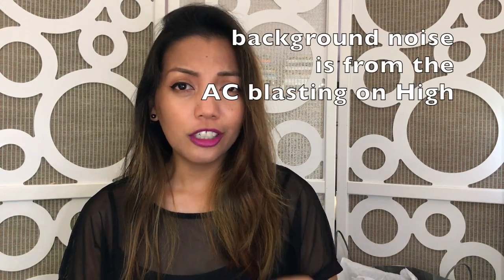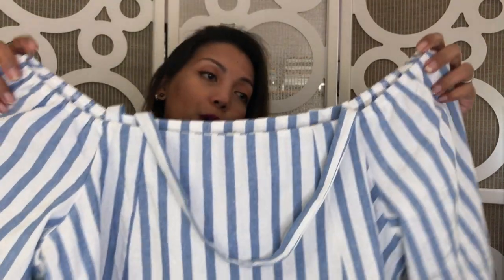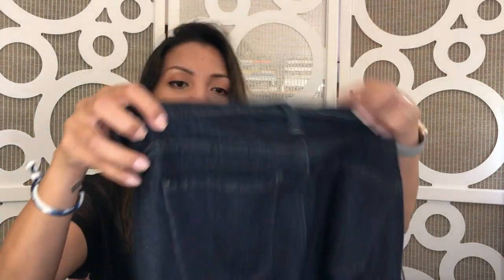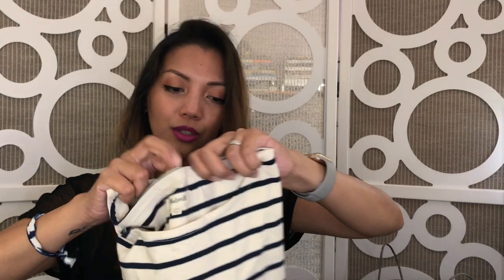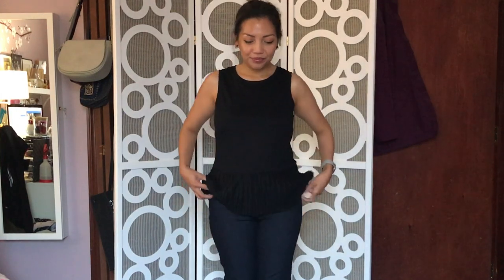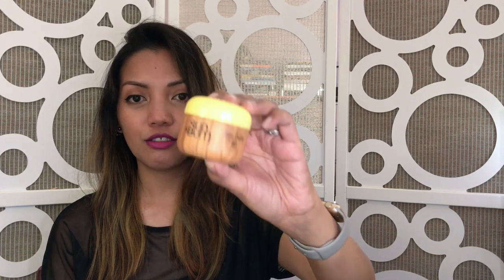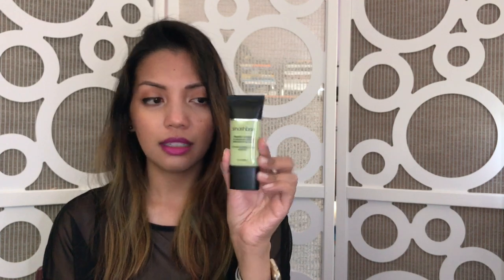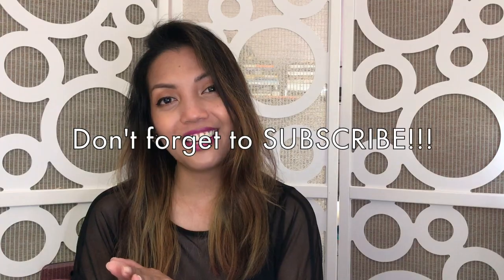TOBI.com, Nordstrom & Ulta Shopping Haul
Links to most of these items are listed down below

NORDSTROM

NYDJ Alina Convertible Ankle Jeans

Madewell Embroidered “Staycation” Boxy Tee

Halogen Black Eyelet top - N/A anymore but here’s an alternative cute eyelet style top as well…

Halogen Black top with bottom pleating - N/A anymore either but here’s an alternative…

Pleione Button Down Stripes Cold Shoulder - N/A anymore but here’s an alternative

BEAUTY

Chanel Rouge Allure Ink Matte Liquid Lip Color
in 154 Experimente

ULTA

Sunbum Lotion with SPF50

Sunbum Clear Zinc Oxide SPF50

Smashbox Color Correcting Primer

Urban Decay VICE Liquid Lipstick in Amulet

 $20 OFF with code: JACKIEL

Poshmark
 $5 credit when you sign up with code BSSLR

Mercari
 $2 credit with code BHFESV